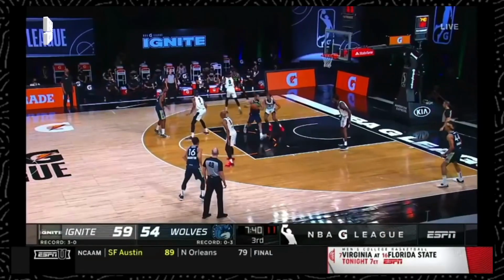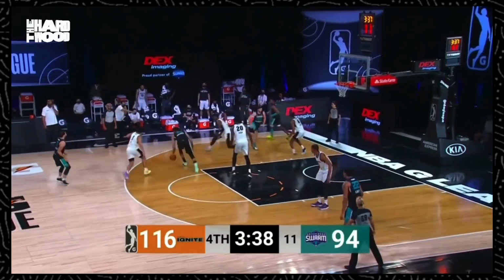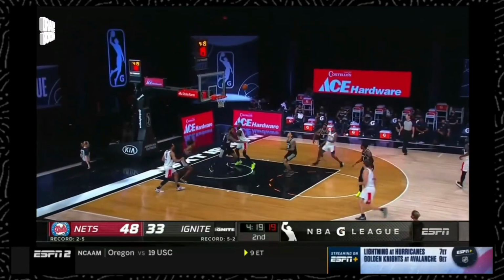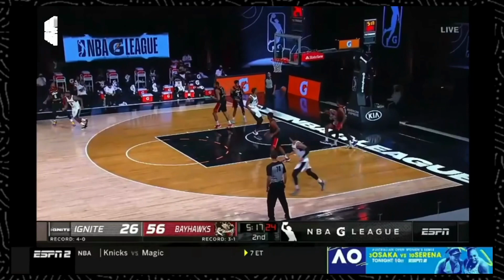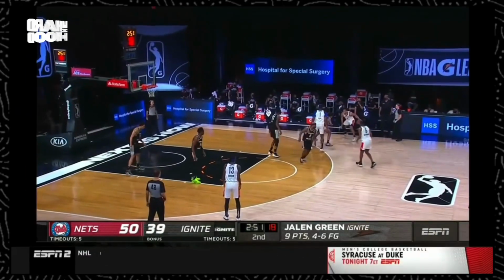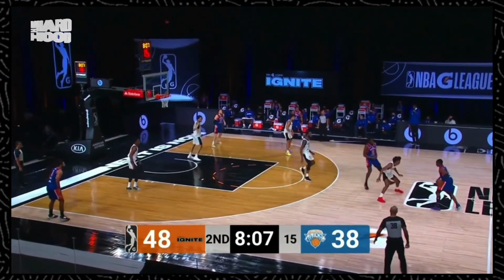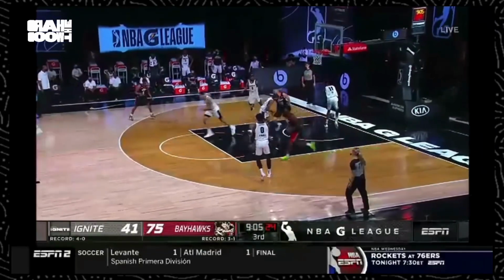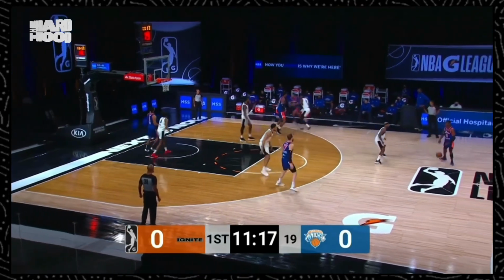Jalen Green 10 Minutes of DEFENSE | 2021 NBA Draft Scouting Report | Film Sesh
The Hardwood’s Corey Tulaba breaks down potential top 3 pick Jalen Green' strengths and weaknesses on DEFENSE in a 2021 NBA Draft scouting video.